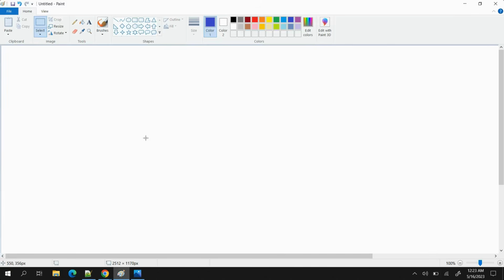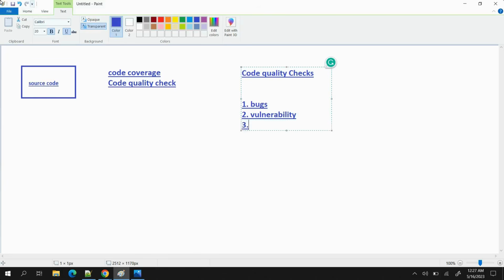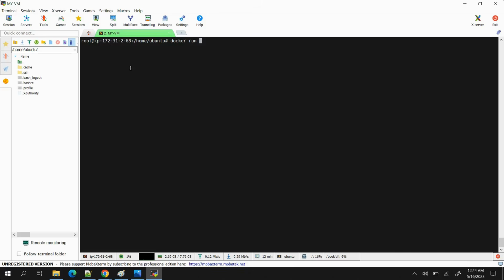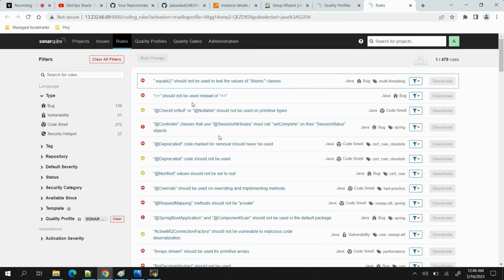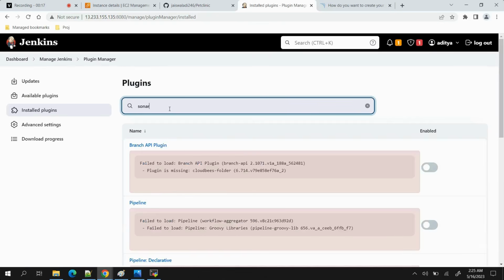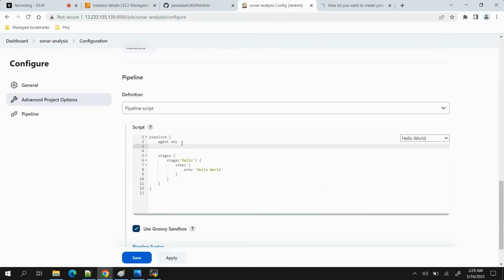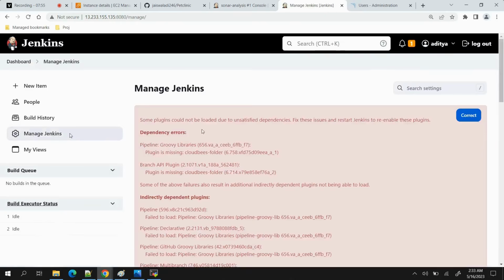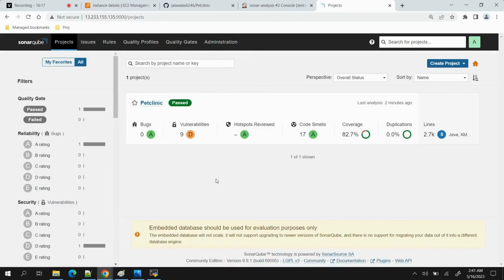Sonarqube Complete Tutorial 2023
If you have any questions or suggestions, Please ping me one to one on Instagram at:

Tools Used:
1. Sonarqube
2. Jenkins
3. Docker
4. JDK11, Maven

Timestamps:

00:23   Agenda
00:42   Sonarqube explanation
08:13   Install & Setup  Sonarqube
12:09   How Sonarqube works
17:18   Implementation With Jenkins
20:40   Creating Jenkins Pipeline
27:12   Analysis Complete | Check the report in Sonarqube